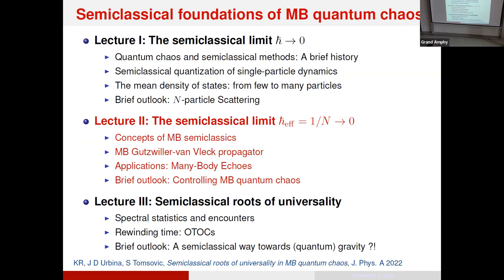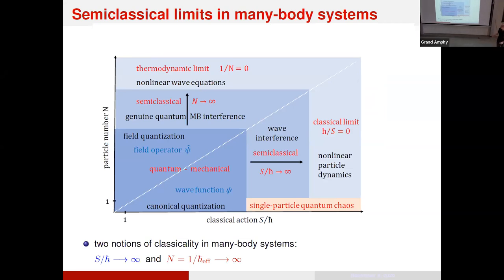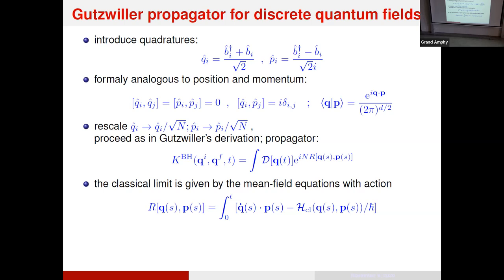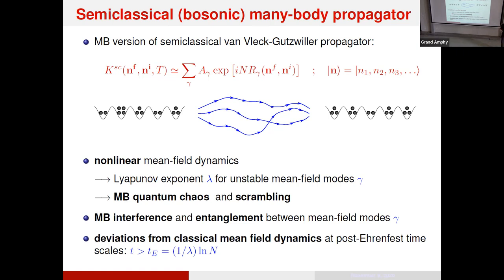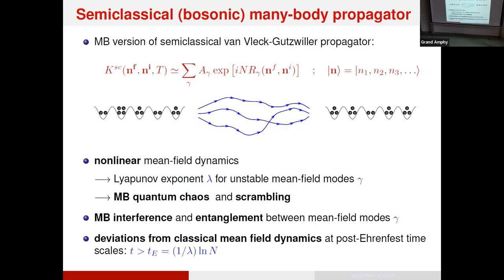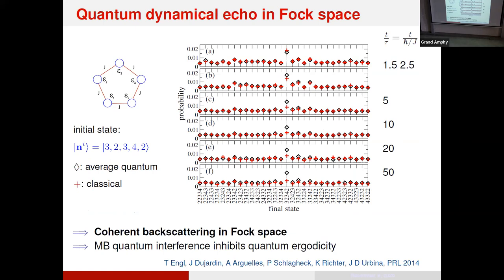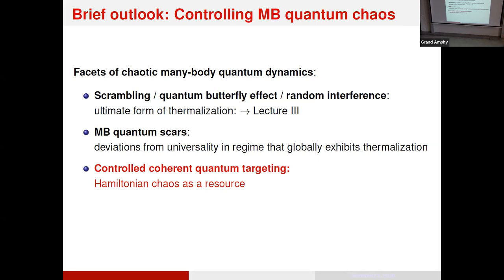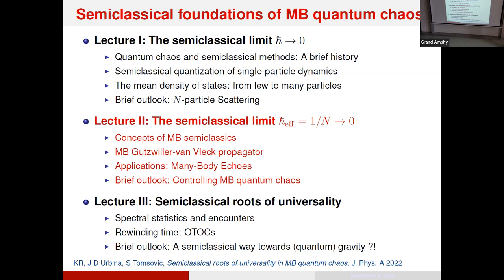Klaus Richter, Semiclassical Foundations of Many-Body Quantum Chaos, Dynamical Foundations of MBQC